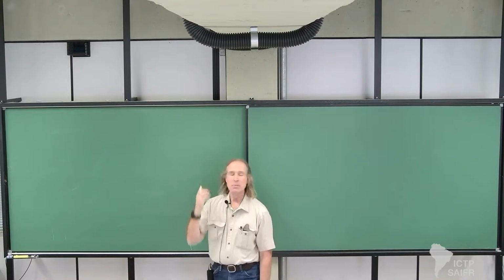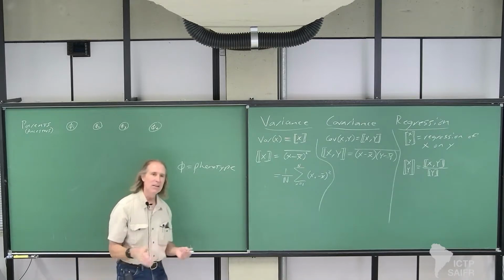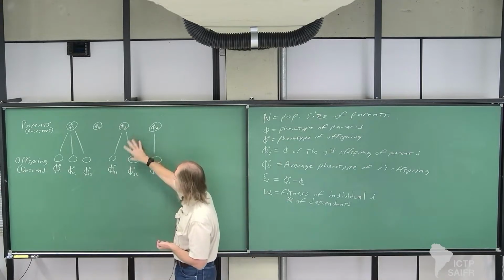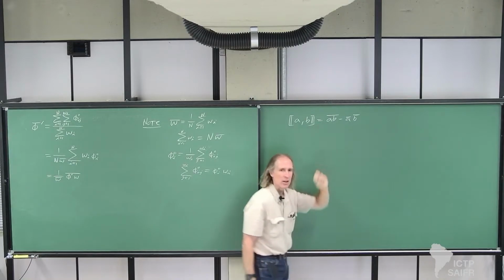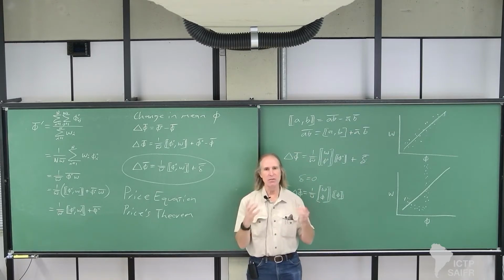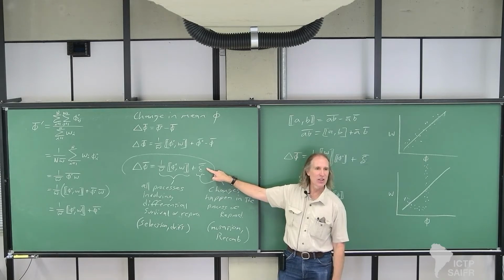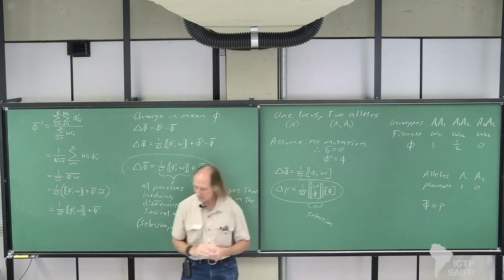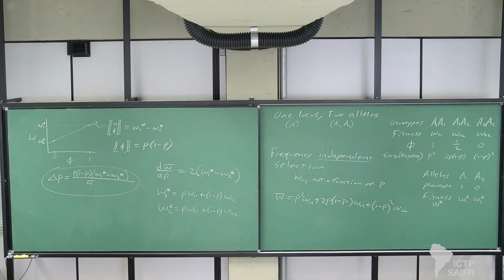QBio Program: Sean H. Rice: Genetics and Epigenetics - Class 8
Serrapilheira/ICTP-SAIFR
TRAINING PROGRAM IN QUANTITATIVE BIOLOGY AND ECOLOGY
21 of September, 2022

Speaker:
Sean H. Rice - Texas Tech University